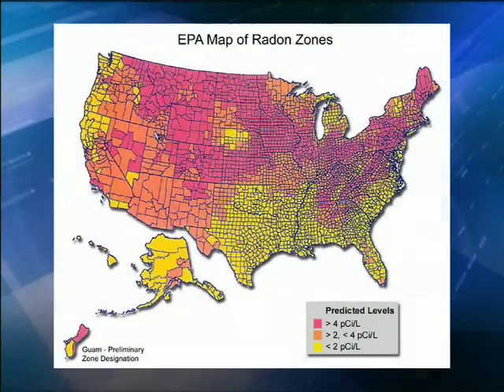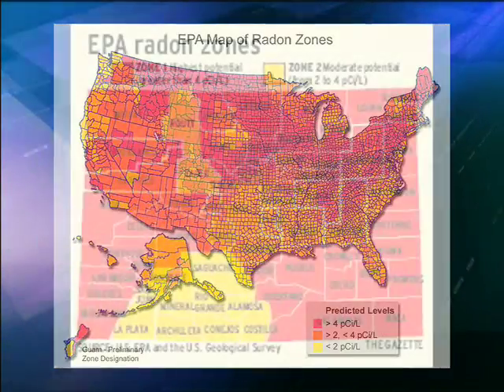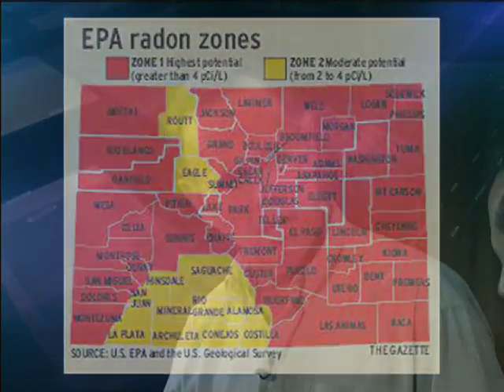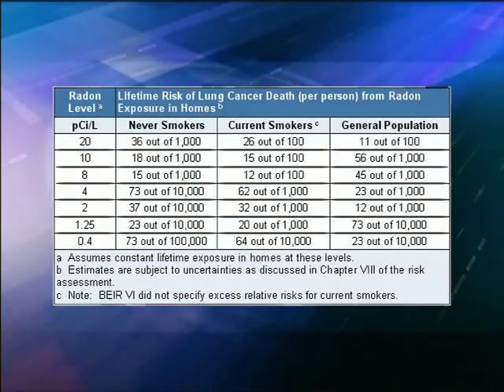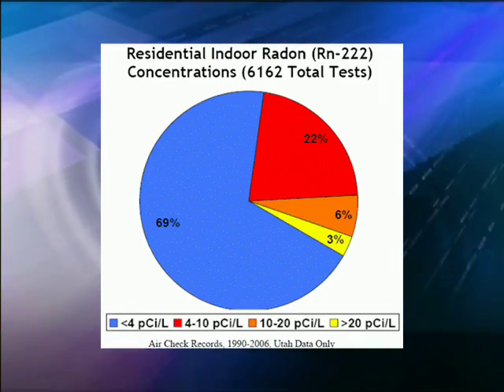Ron Stadham Front Range Radon educates homeowners on radon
Ron Stadham of Front Range Radon educates homeowners about radon. Radon isn't part of a typical home inspection and can be mitigated if found in your home.  Distributed by Tubemogul.